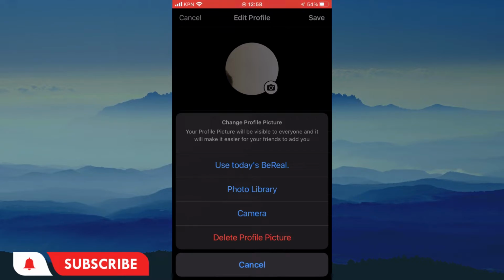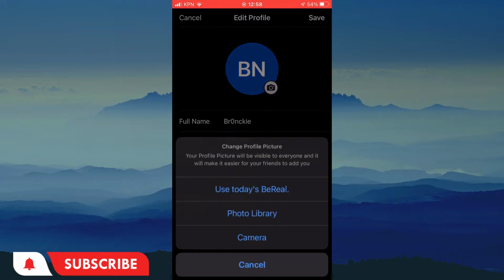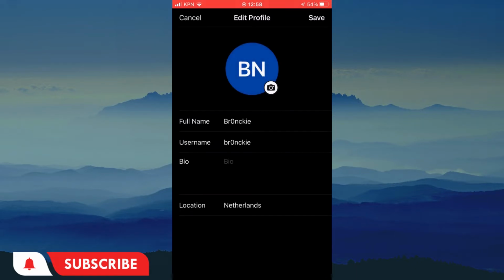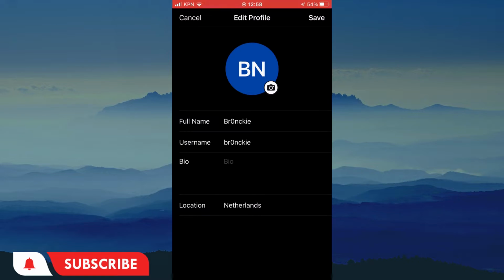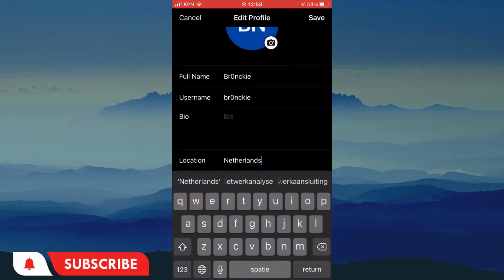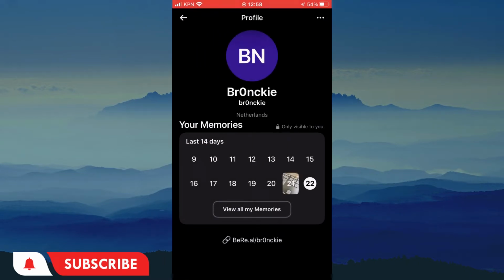BeReal App - Change Profile Picture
In this video i show you how to change your profile picture in the BeReal App. If you open the app and click on your profile picture you can edit it. You have three options, you can use the BeReal of your day. You can open your camera, or choose a picture from your libary.  You can also clear your profile picture and delete it.

BeReal is a  app where you can share pics about the things you doing at that specific moment. This is why the app called '' be real '' you can't fake yourself so easy because you need to make a pic at from the frontcamera at the same time as the pic from the backcamera

🔴 * ABOUT US *
We are an '' how to '' channel about different topics on your iPhone and iMac. We make videos to help you and try to cover different apps, programs and solutions.

Thanks and we wish you a wonderful day

Team GigaBits